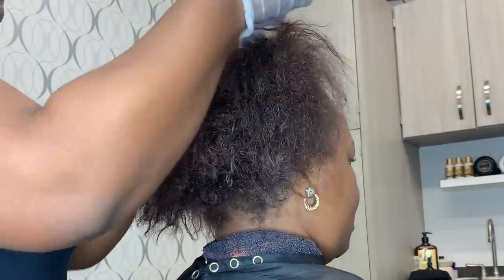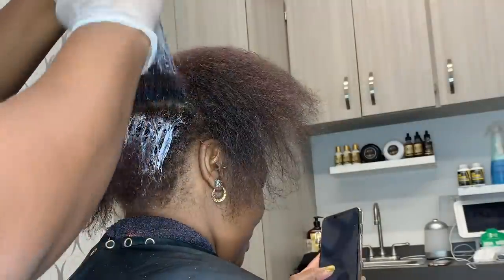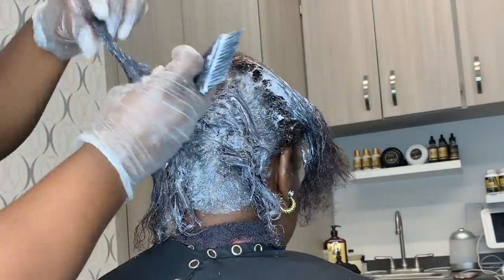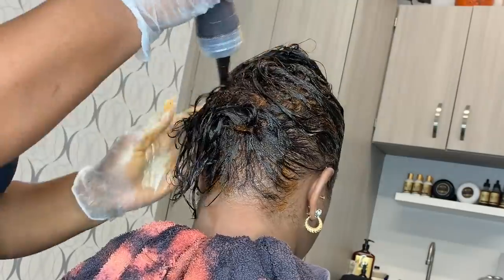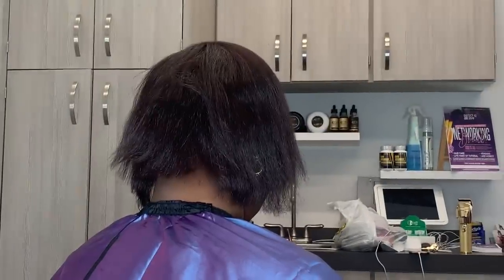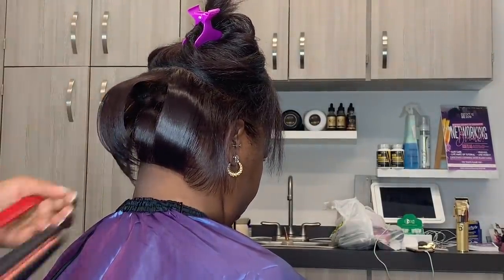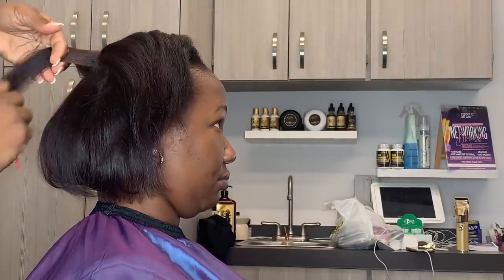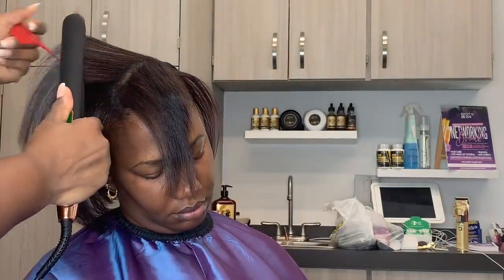Virgin Relaxer And Color In The Same Day!